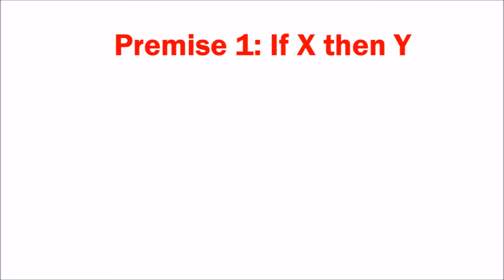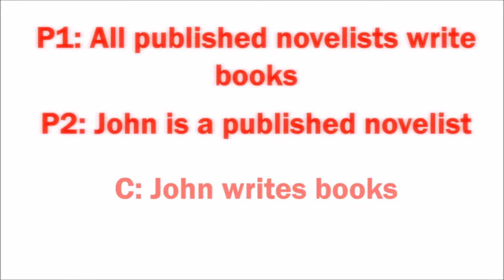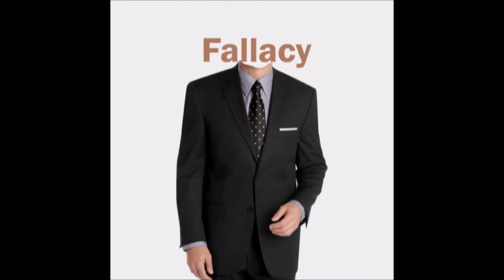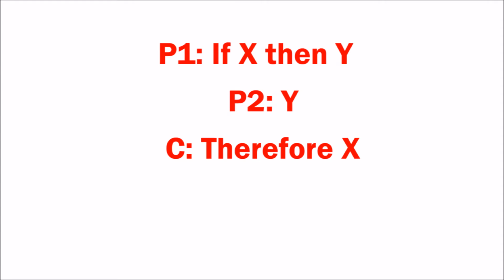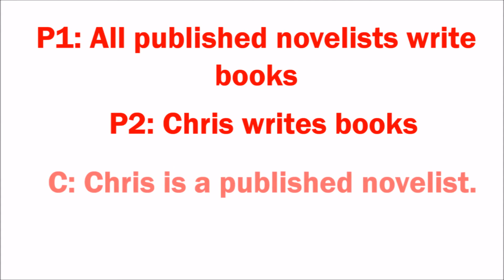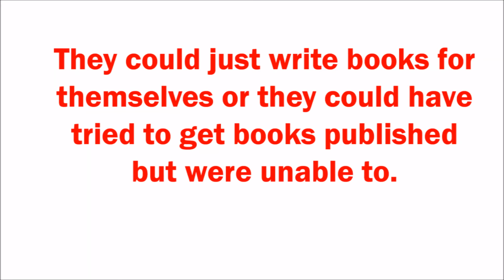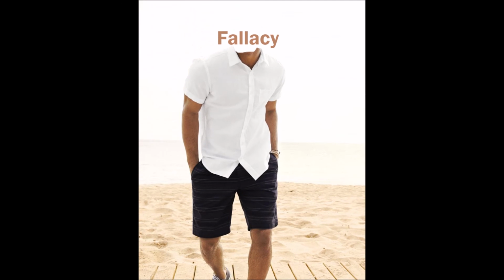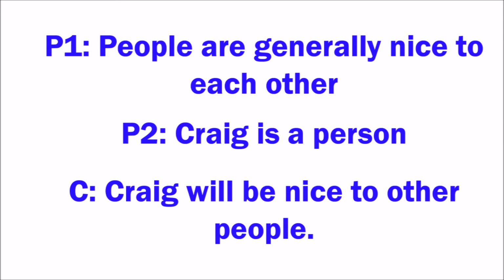What's a formal and informal fallacy?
Ever wondered what the difference between a formal and an informal fallacy is? This video will explain the difference and give clear examples of the two. All in under 2 minutes!

The key difference is that a formal fallacy has a problem with it's form, whereas an informal fallacy has a problem with its content or meaning of content.